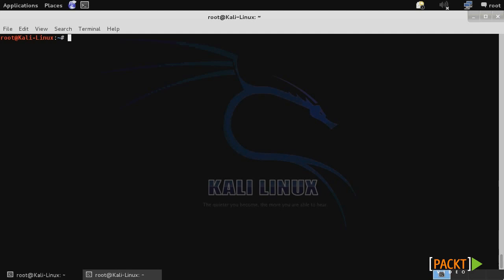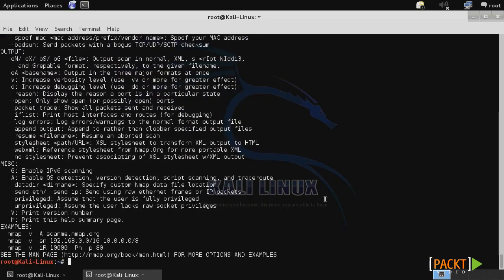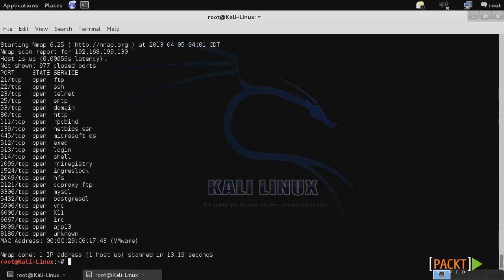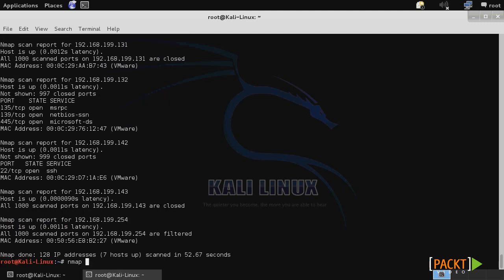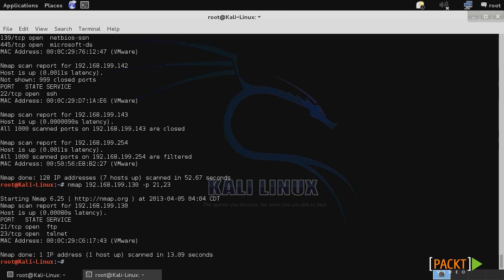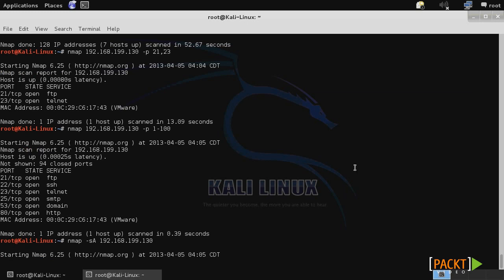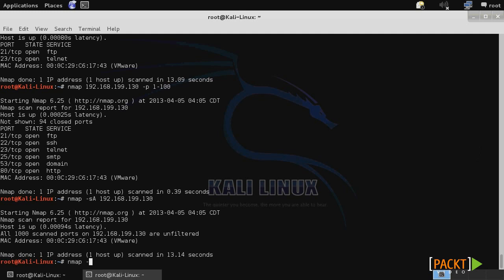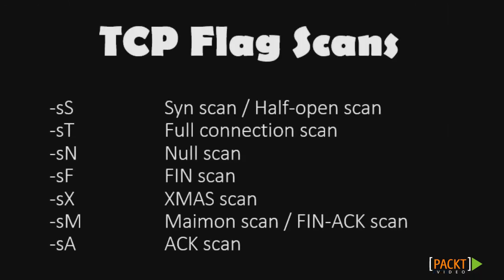00016 Scanning_with_nmap | Pirate Tutorials